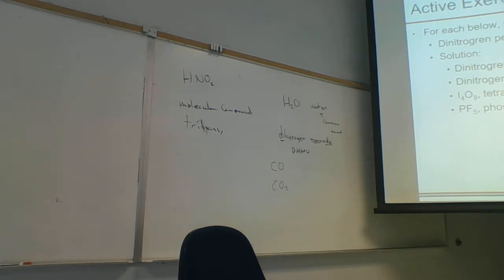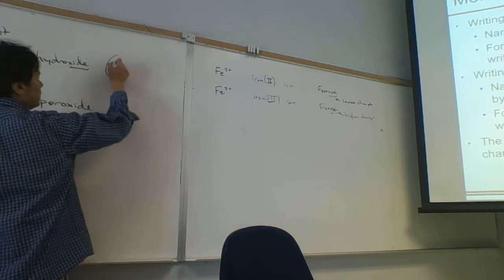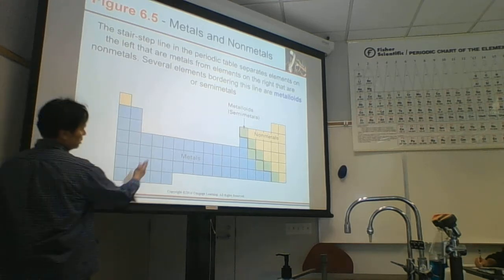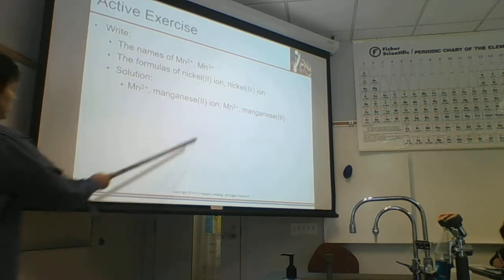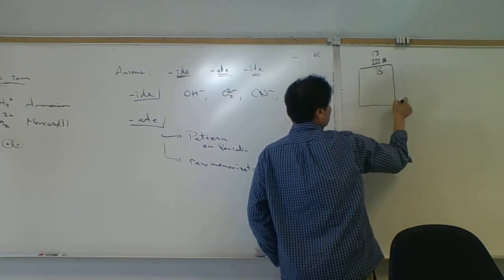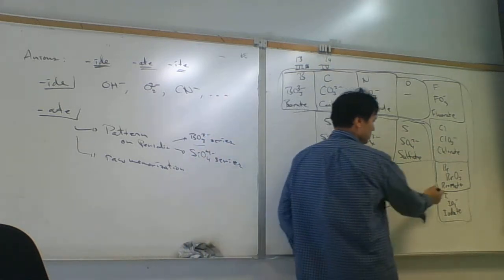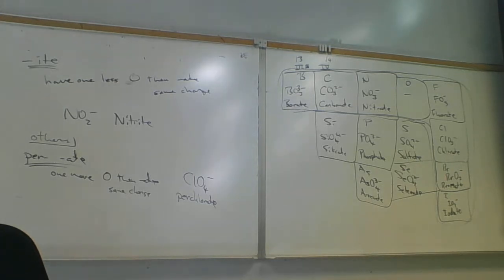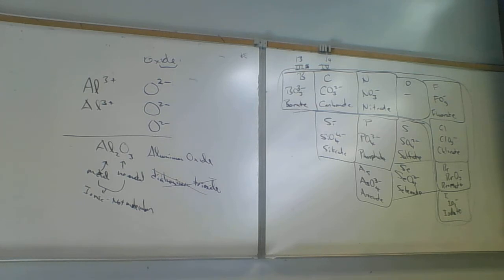Chem 4 1176 092418 B